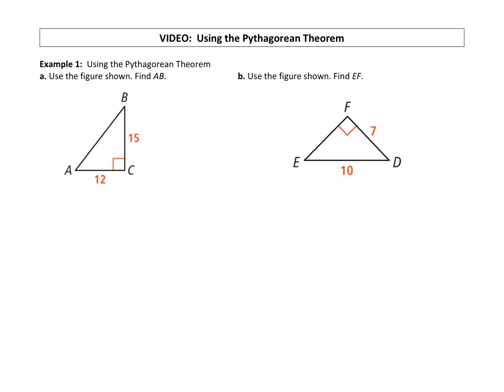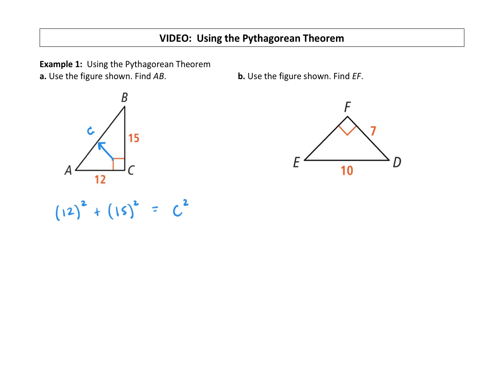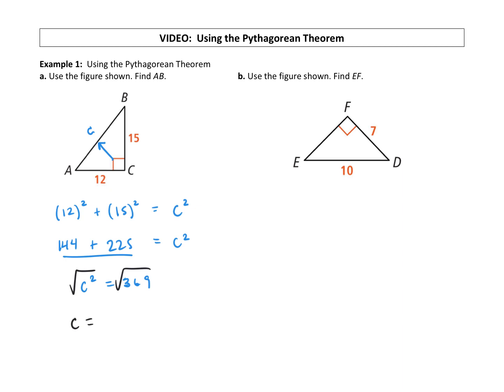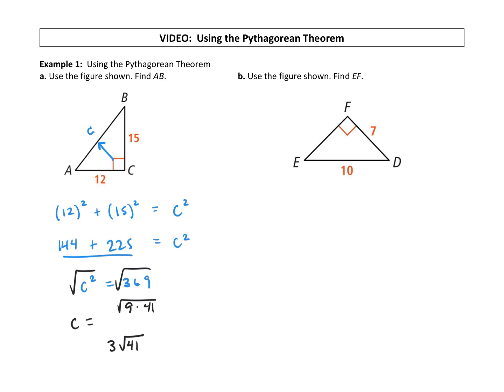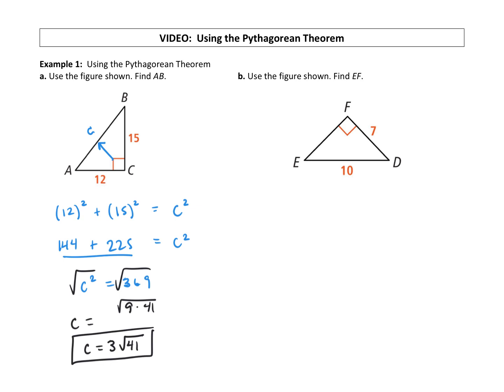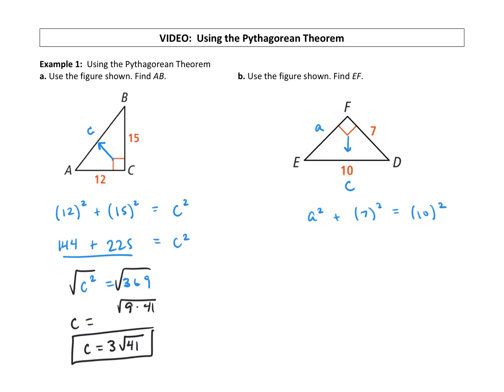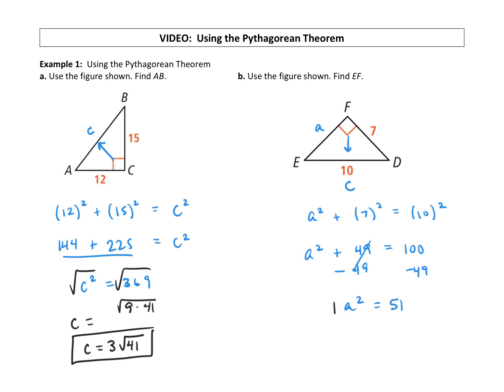Using the Pythagorean Theorem